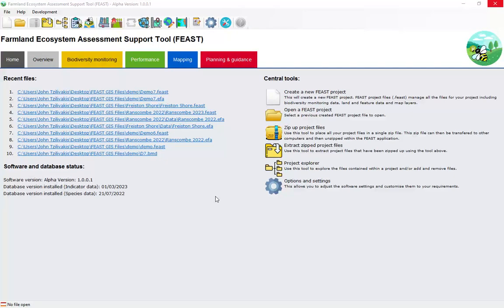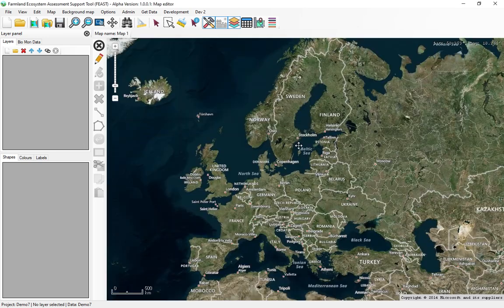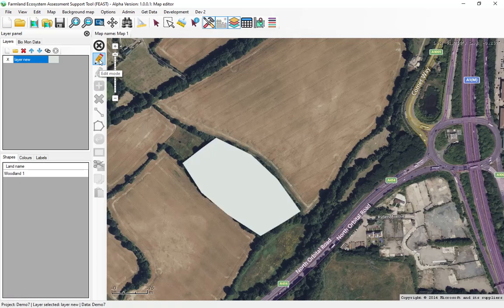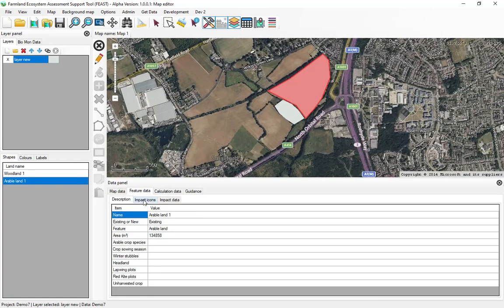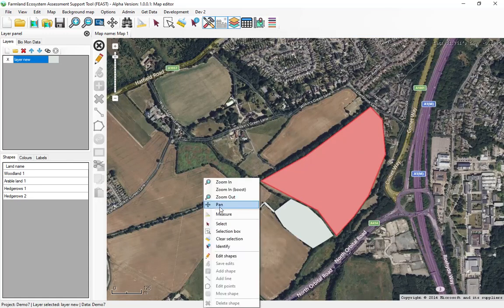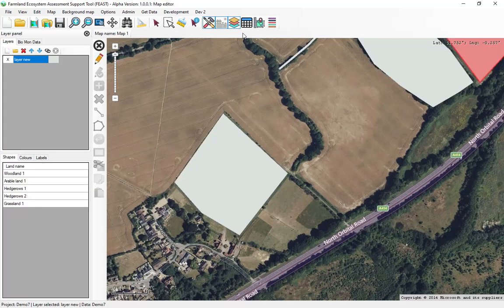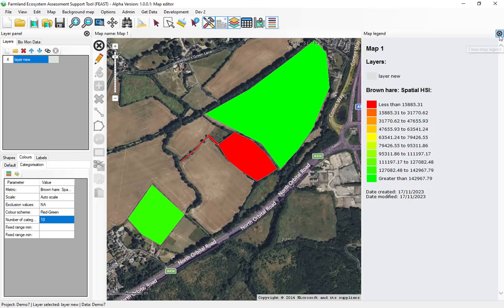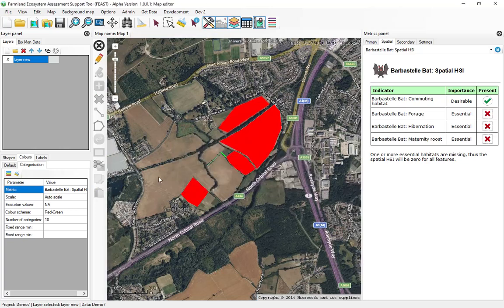Farmland Ecosystem Assessment Support Tool (FEAST): Rapid spatial assessment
How to do a rapid spatial assessment of a landscape. Beta Version: 1.0.0.1.